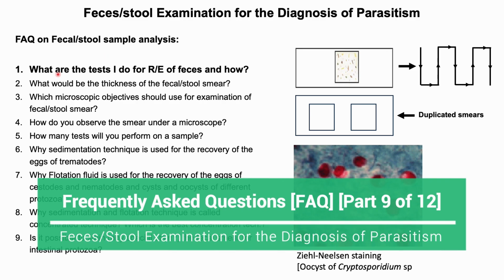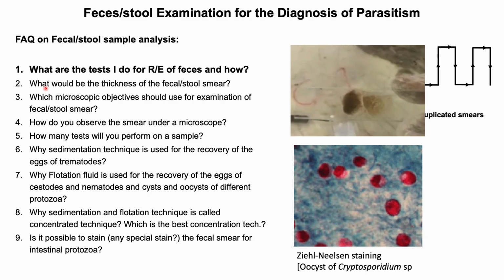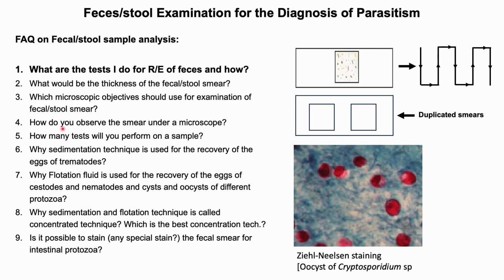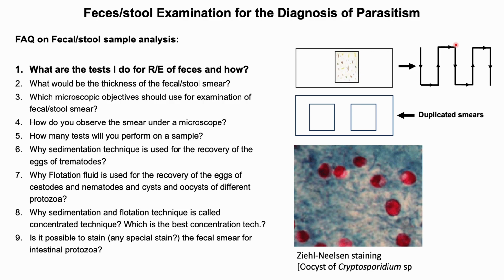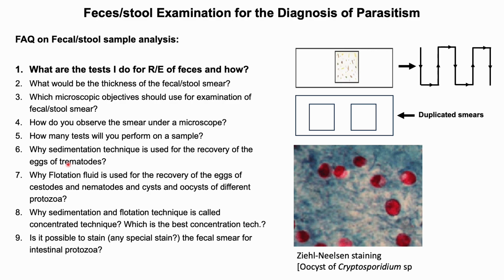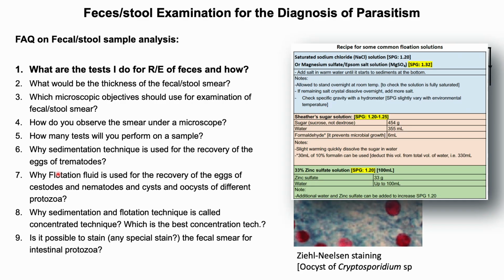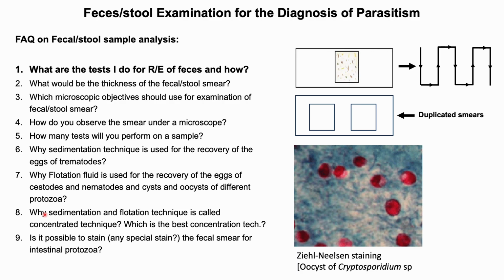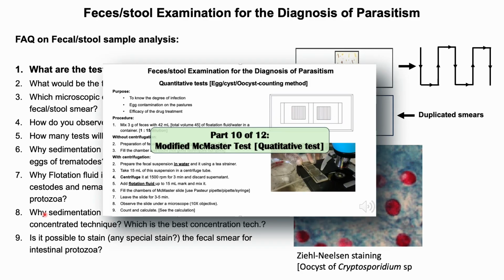Part 9: FAQ on Feces or Stool sample Analysis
Part 9: FAQ on direct smear, sedimentation, and floatation test/stool or feces examination
In this part [Part 9 of 12], the following questions related to direct smear, sedimentation, and floatation test of feces or stool sample  have been discussed.
Key moments:
0:00 Intro
0:27 What are the tests I do for R/E of feces and how?
1:16 What would be the thickness of the fecal/stool smear?
1:46 Which microscopic objectives should use for examination of fecal/stool smear?
2:28 How do you observe the smear under a microscope?
3:13 How many tests will you perform on a sample?
4:13 Why is sedimentation technique used for the recovery of the eggs of trematodes?
5:05 Why is Flotation fluid used for the recovery of the eggs of cestodes and nematodes and cysts and oocysts of different protozoa?
5:55 Why is sedimentation and flotation technique called concentrated technique? Which is the best concentration tech.?
6:36 Is it possible to stain (any special stain?) the fecal smear for intestinal protozoa?